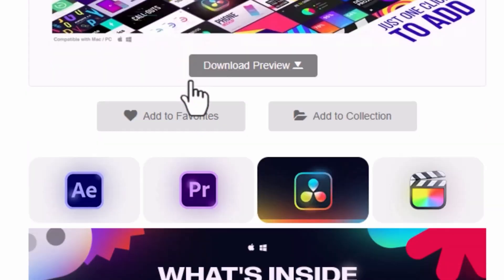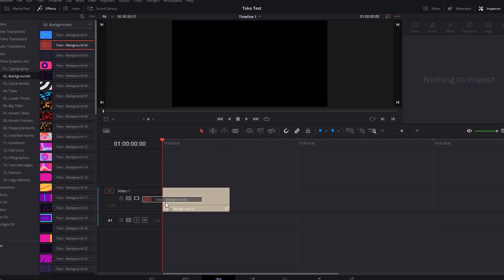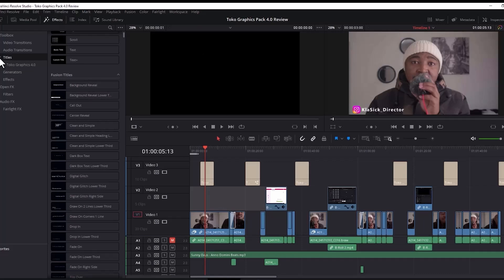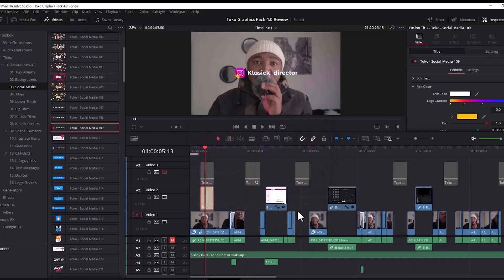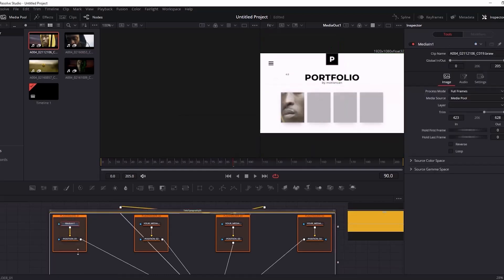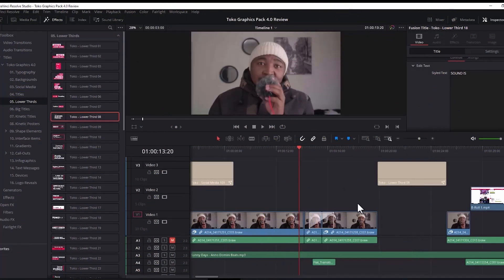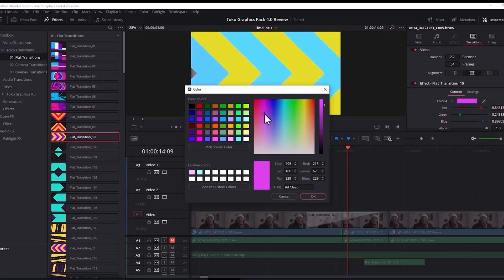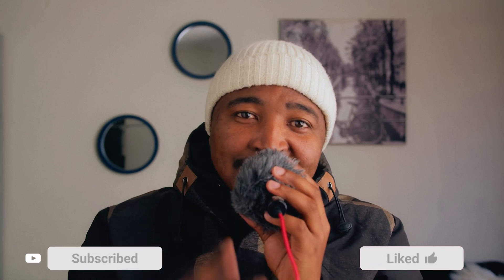Best Motion Graphics Pack For Davinci Resolve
You can buy me coffee :-D